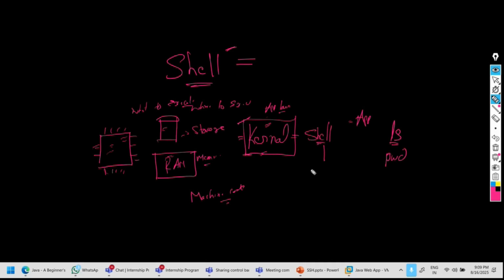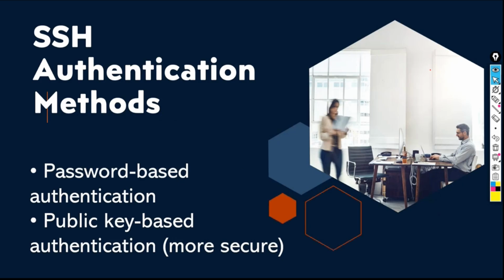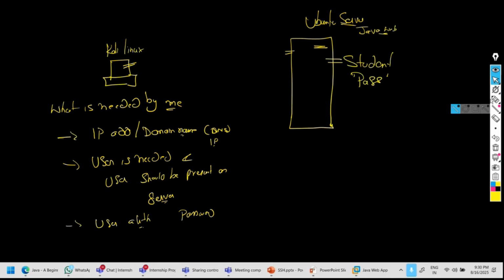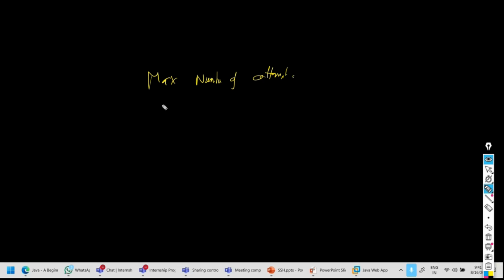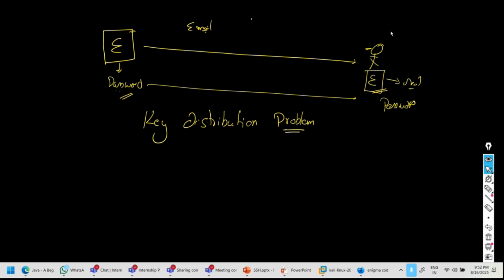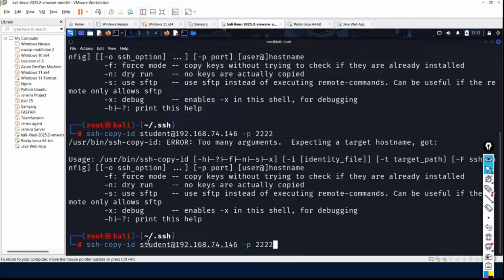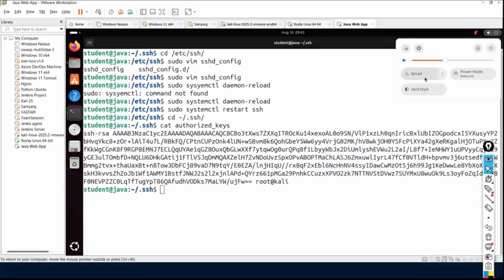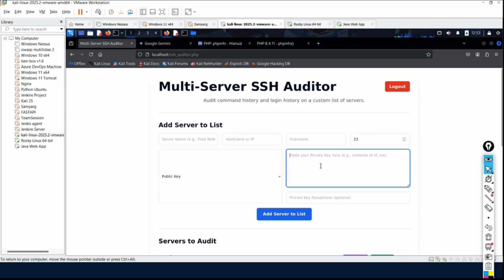DevSecOps Internship Day 3 | Firewall & SSH Configuration Demo (Hands-On)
🎓 **Kalkey’s Free 6-Week Cyber Security Internship**
📅 **Date:** August 16, 2025 (Saturday)
🕘 **Time:**
• 9:00 PM IST
• 10:30 AM CST
• 11:30 AM EST
🧑‍🏫 **Trainer:** Mr. Karthick
⏳ **Program Duration:** 6 Weeks

💡 **Today’s Topic: DevSecOps Theory**
Gain a strong foundation in how cybersecurity experts detect and mitigate vulnerabilities in real systems — blending DevOps with top-tier security practices.

✅ Core concepts of ethical hacking
✅ Tools for vulnerability analysis
✅ Live real-time demonstrations
✅ Career insights from industry experts

✨ **Why Join?**
✔️ 100% Free
✔️ Hands-on Learning
✔️ E-Certificate
✔️ Career-Focused Content
✔️ WhatsApp Community Support